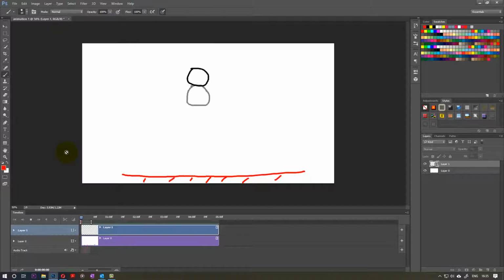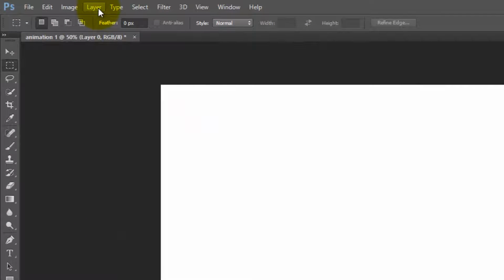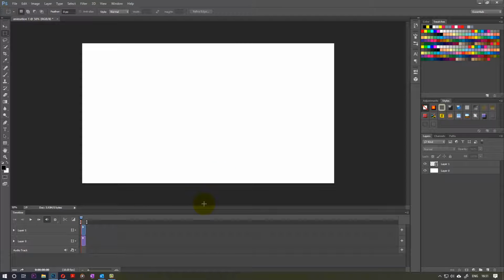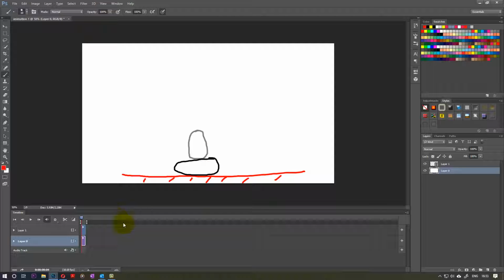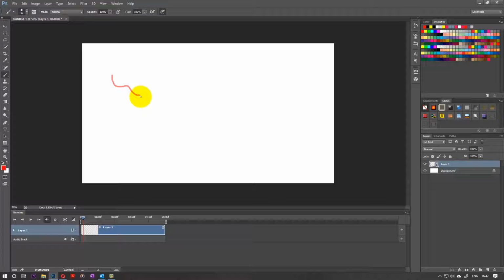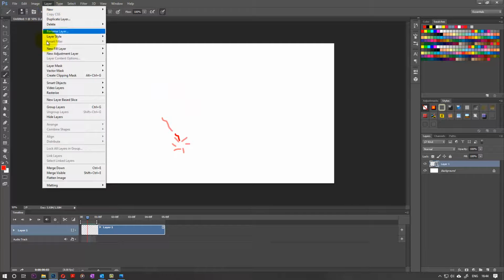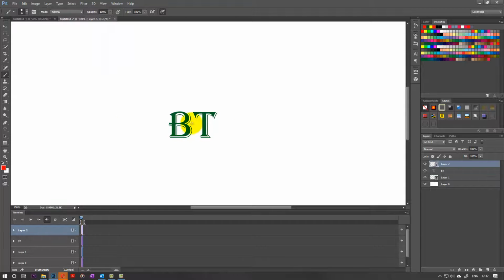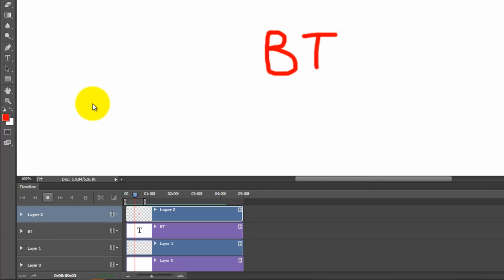How to create ANIMATION in Photoshop cc for beginners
In this photoshop tutorial, I'll show you how to create animation. I will help you learn to do animation in photoshop by demonstrating its capability through 3 examples. In the first example, I'll animate a ball falling down. In the second example, I'll show you how to create fireworks. And in the 3rd example, animating a text. In photoshop, you could export the output as GIF or MP4.